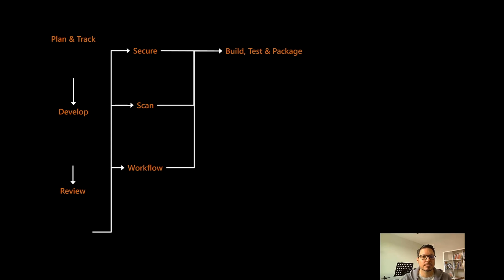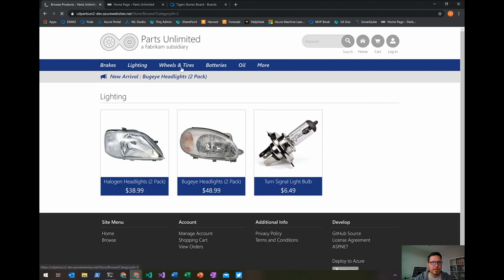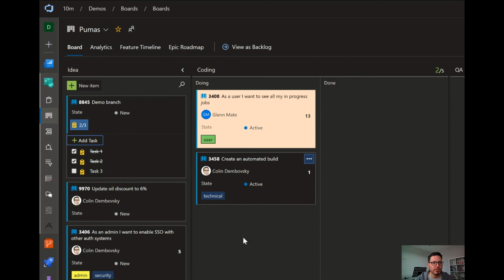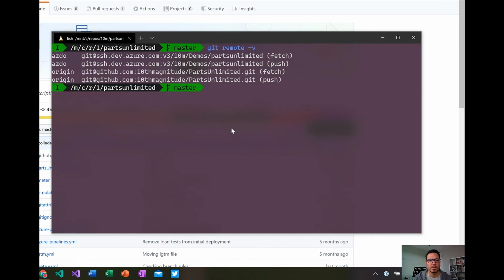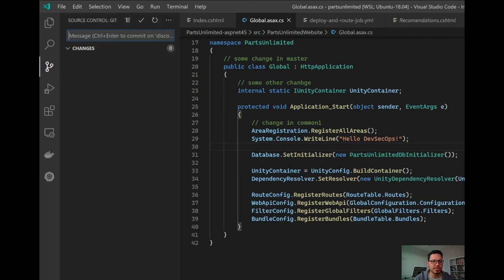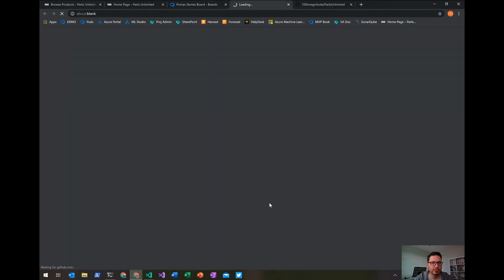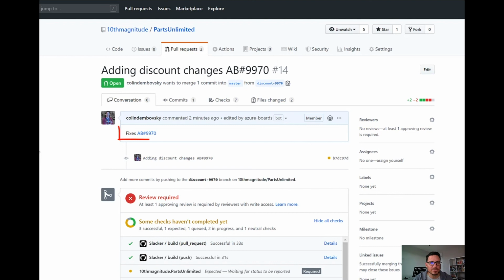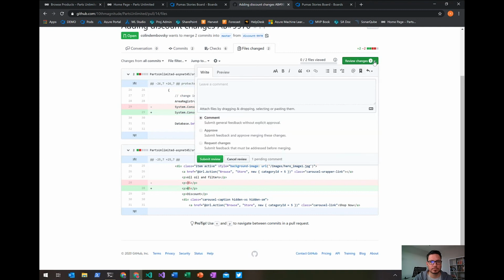DevSecOps in the Enterprise Session 2: GitHub Source Control & Azure Boards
An overview of the technologies and demo we’ll be covering in the series, plus high-level work item tracking capabilities in Azure Boards, integration with GitHub repos, creating a branch in the repo, logging a Pull Request, and configuring branching policies.